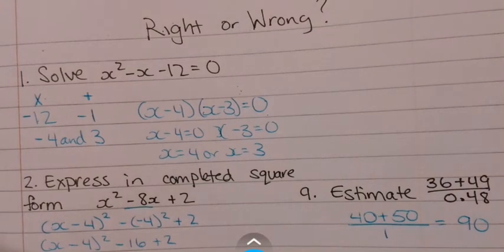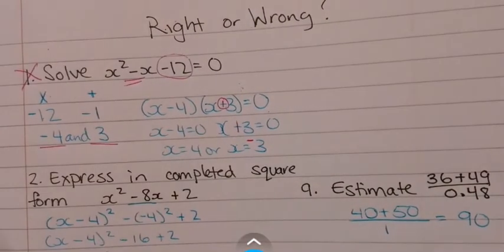10Q Starter HAW1A Right or Wrong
This video is for the TLA students to see the corrections to the right or wrong  for HAW1Q